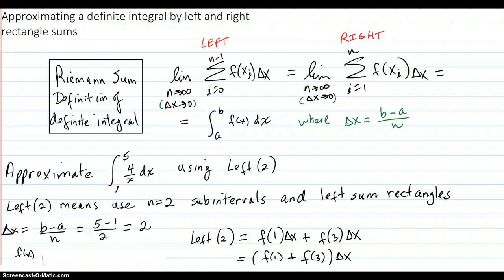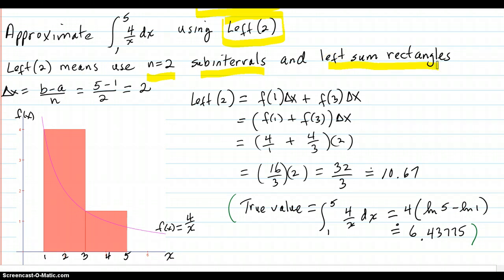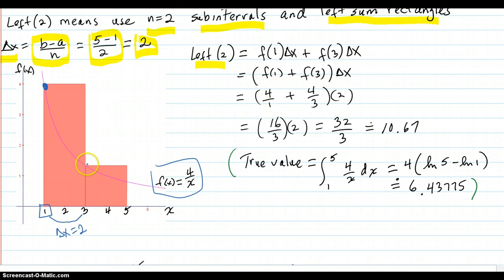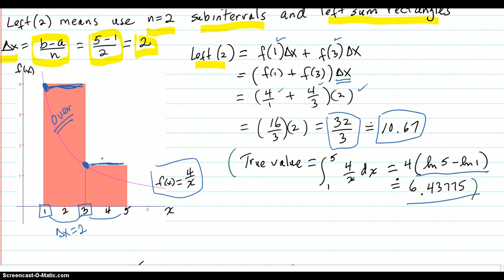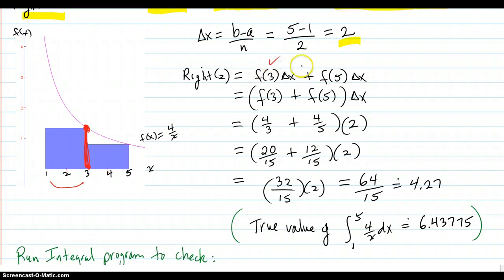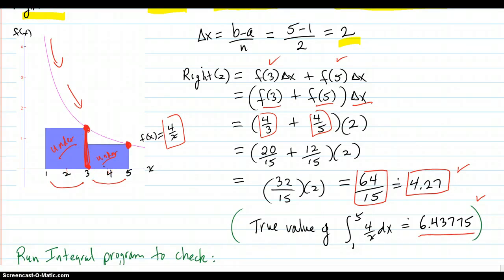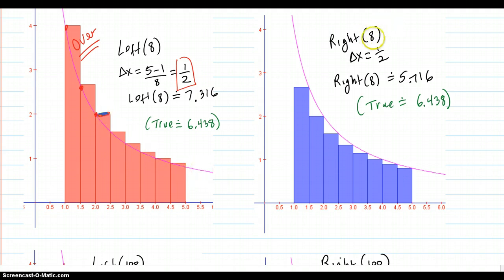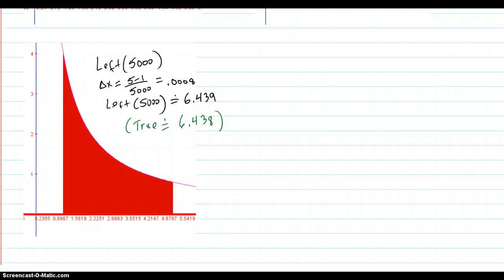Approximate definite integral using Left and Right rectangle sums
Shows how to approximate a definite integral using left and right
rectangle sums